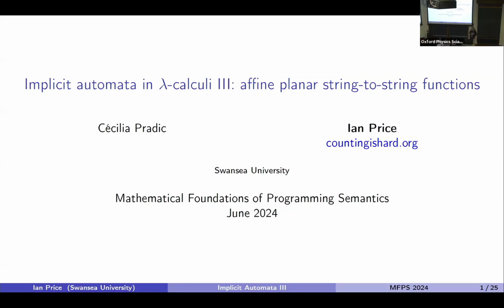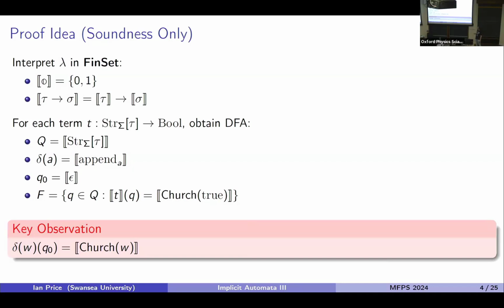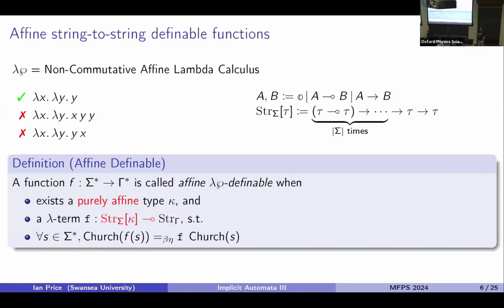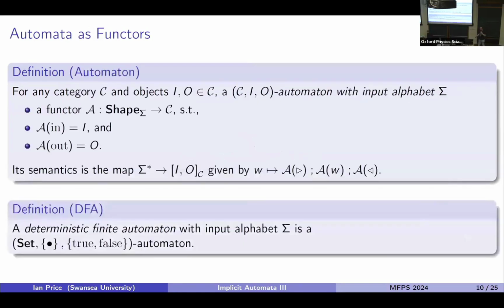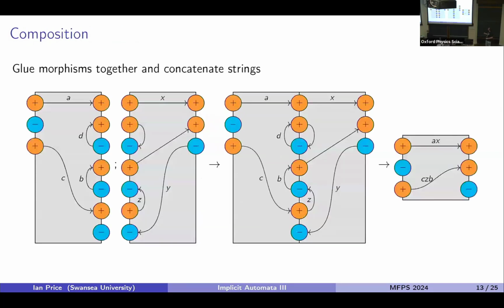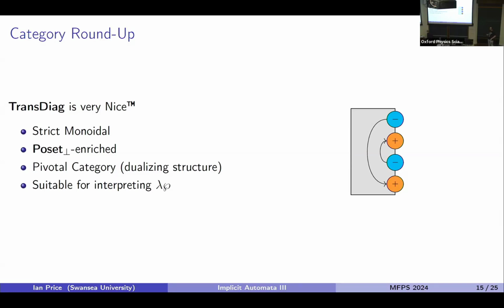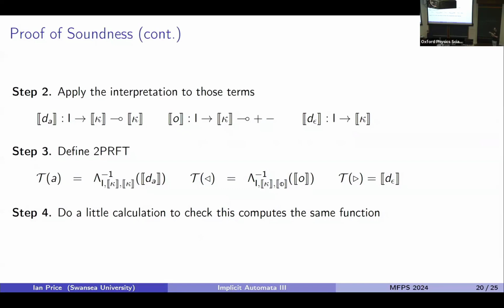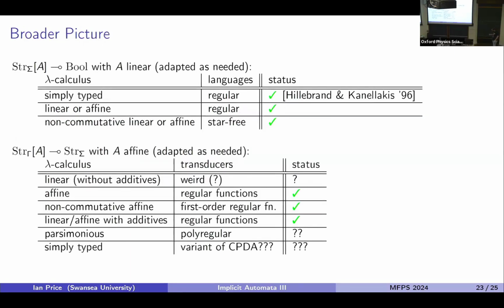Ian Price - Implicit automata in lambda-calculi III: affine planar string-to-string functions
Speaker: Ian Price (joint work with Cécilia Pradic)
Title: Implicit automata in lambda-calculi III: affine planar string-to-string functions